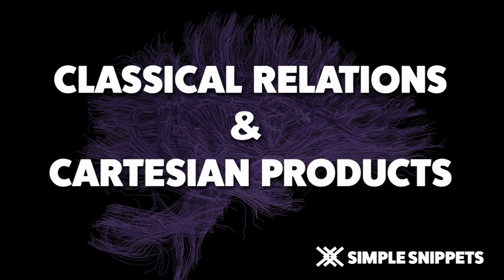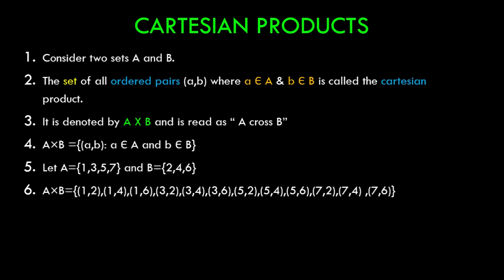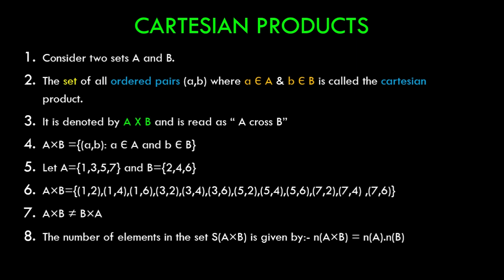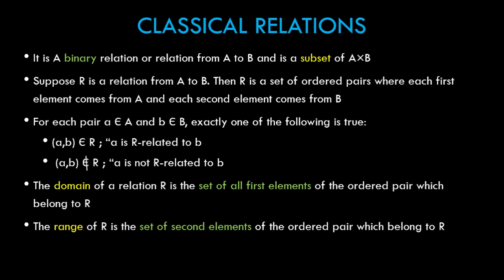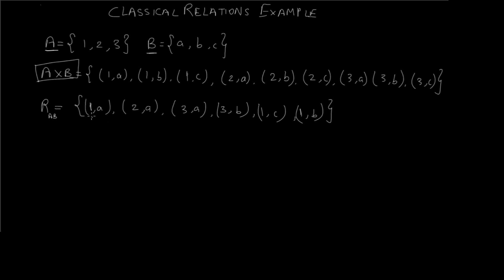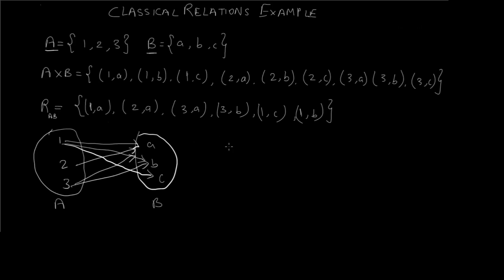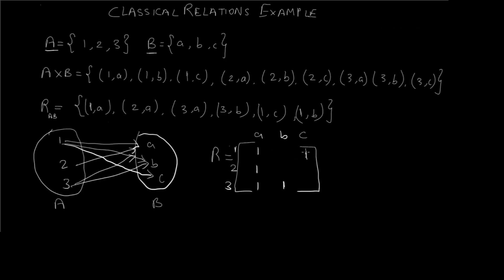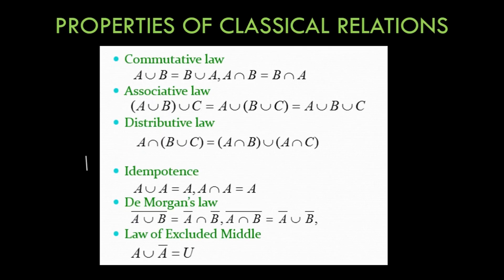Classical Relations & Cartesian Product of Sets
Understand the concept of catersian products and relations.
Relations represent the mapping of the sets.
Learn how to find the cartesian product of sets.
In crisp relation there are only two degrees of relationship between the elements of sets, i.e., “completely related” and “not related” which shows the presence and absence of the elements in sets.
Classical Relation is A binary relation or relation from A to B is a subset of A×B (catersian product)

Android Development
Web Development